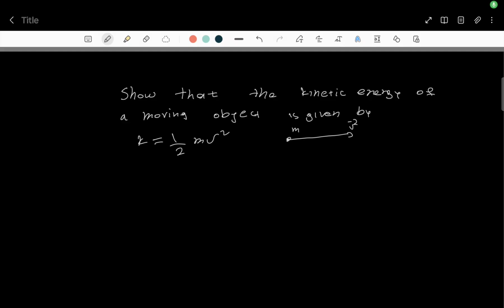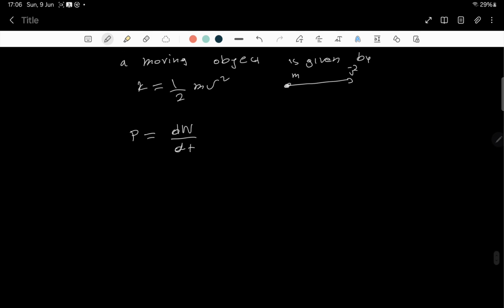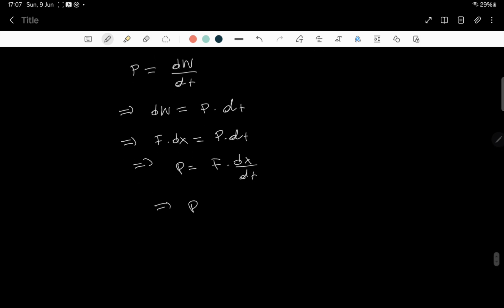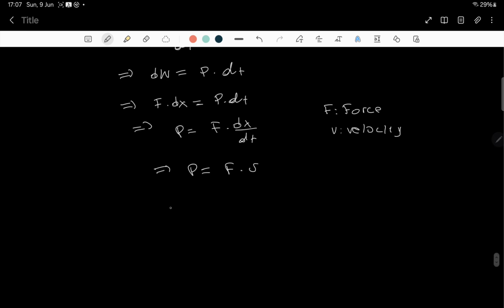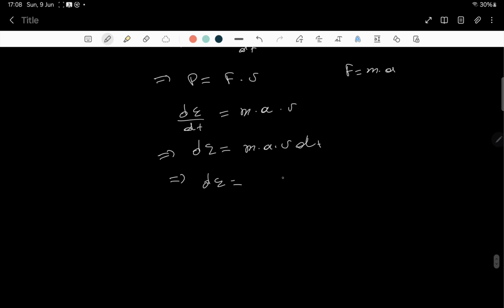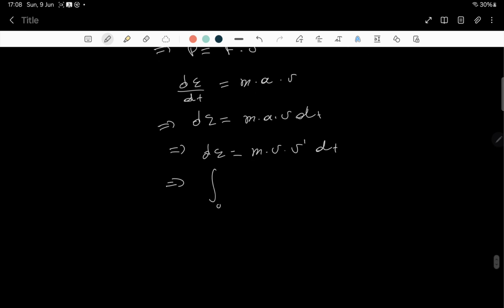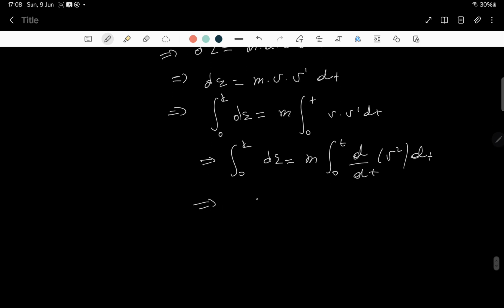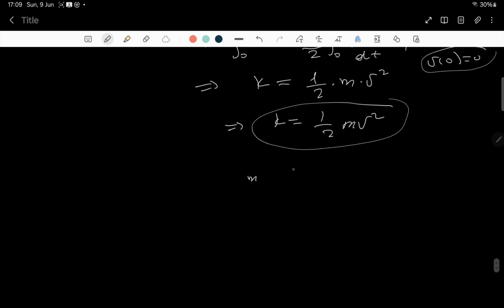Derivation of kinetic energy of a moving body.